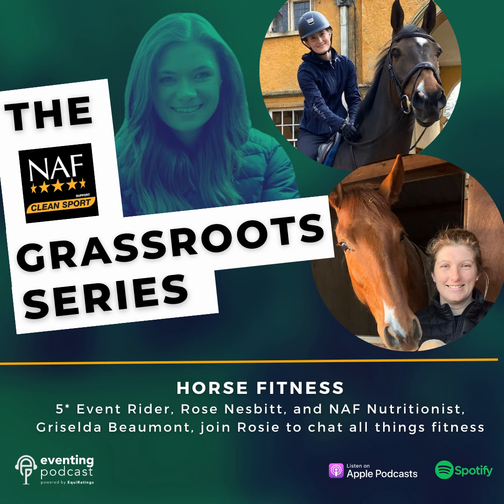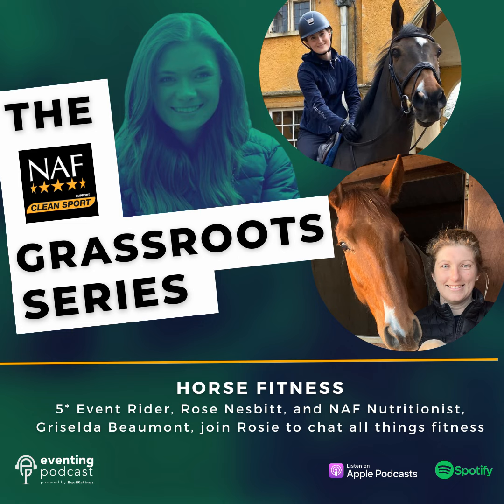NAF Grassroots Series: Horse Fitness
5* Event Rider, Rose Nesbitt, and NAF Nutritionist, Griselda Beaumont, join Rosie to chat all things fitness. From galloping to dressage fitness, they look at some of the ways you can get your horse in tip-top condition.

Listen for free across all podcast platforms

If you would like to listen back to the first episode in the NAF Grassroots Series